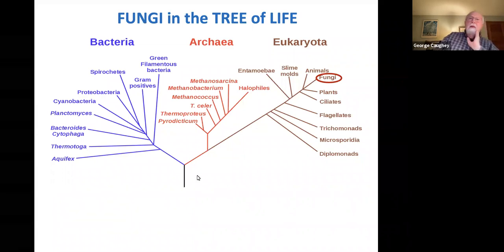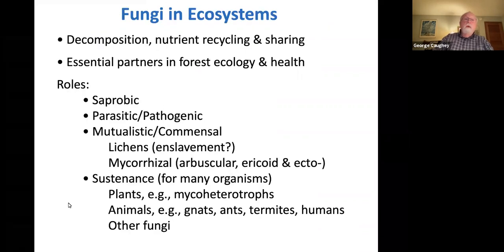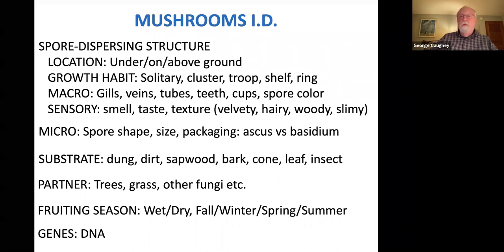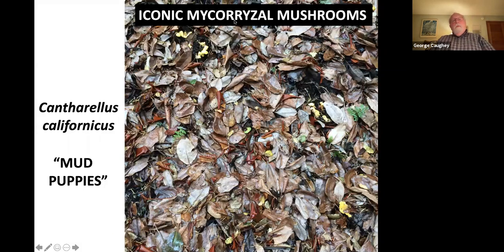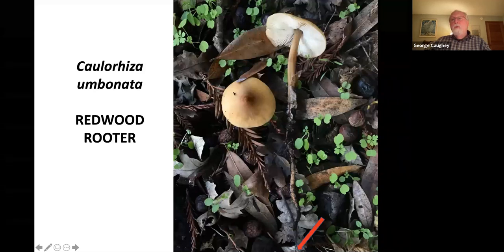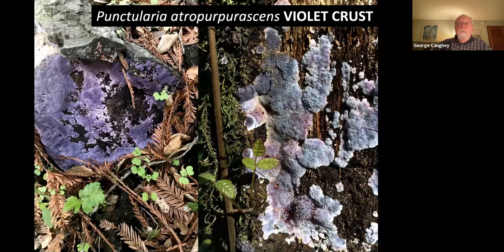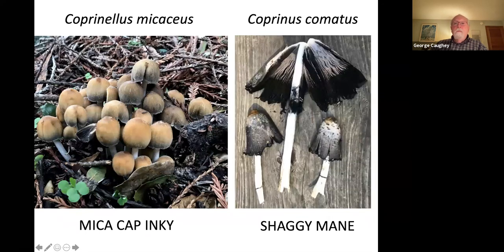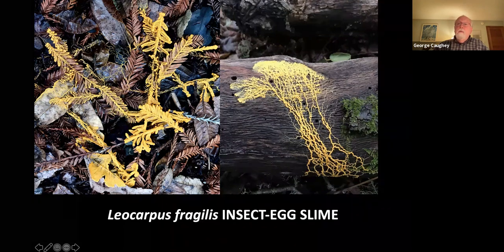Fungus Foray with George Caughey